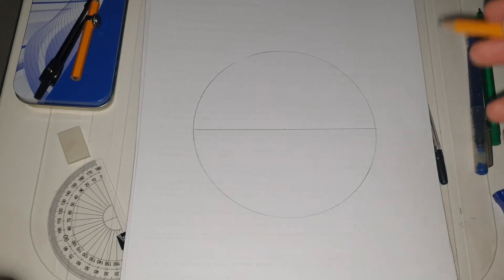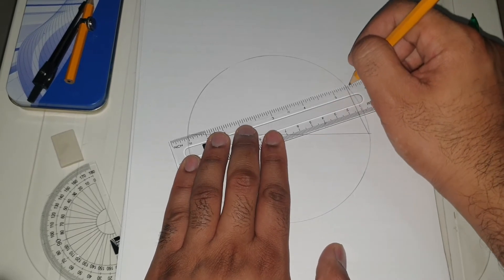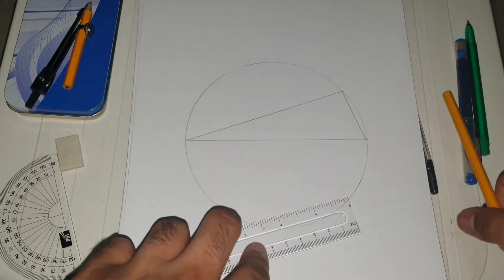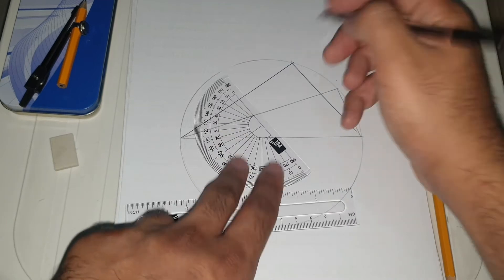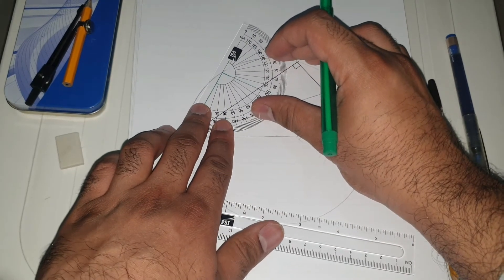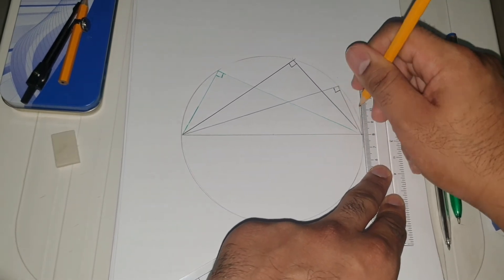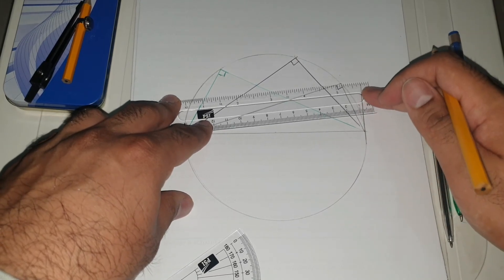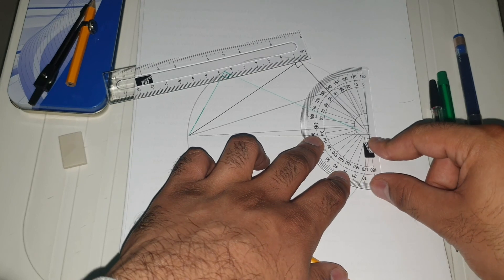Circle Theorems | Angle in a semicircle | Geometry | Mathematics | Brainfood